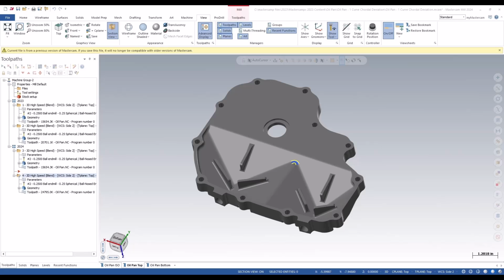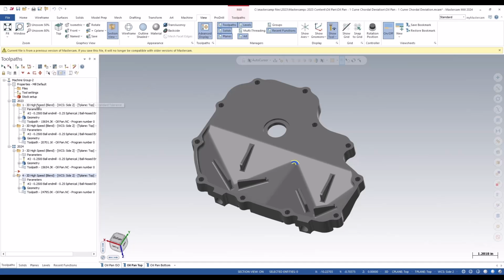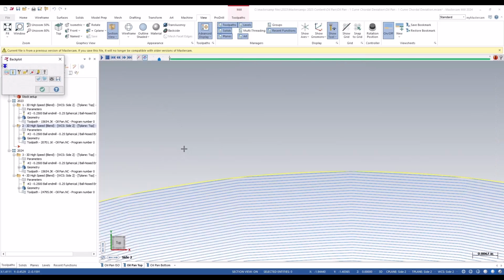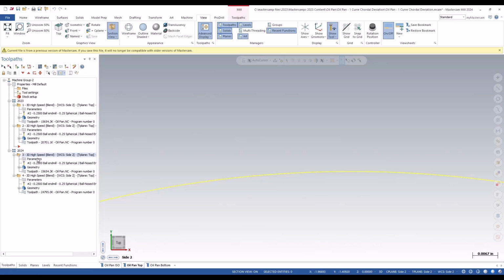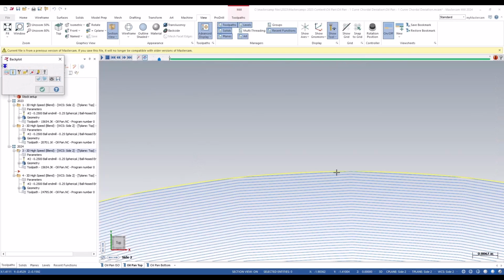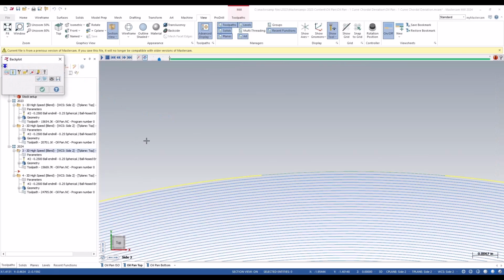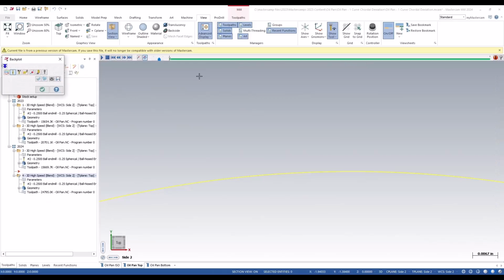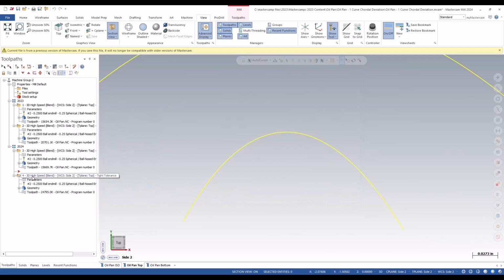Mastercam 2024 Curve Chordal Deviation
Curve Chordal Deviation defines how far away a toolpath fits against underlying blend curves or seed curves.

Before Mastercam 2024, changing the tolerance values within the toolpath did not update the curve chordal deviation value. Our CNC Programming goes over how the tolerance changes between Mastercam versions 2023 and 2024.